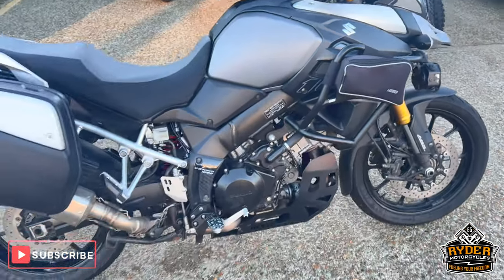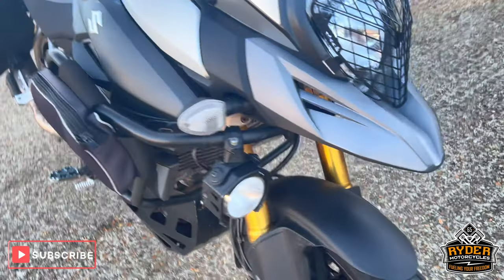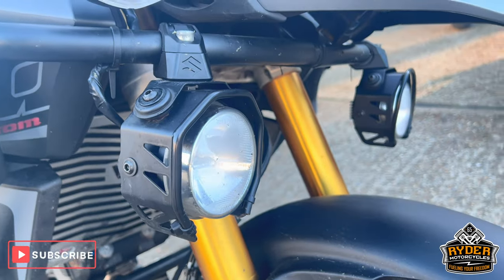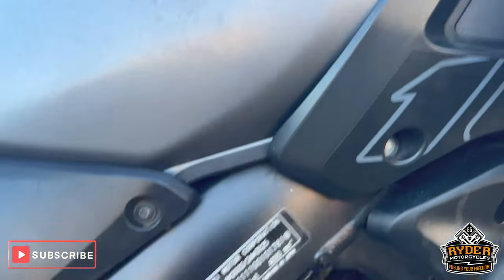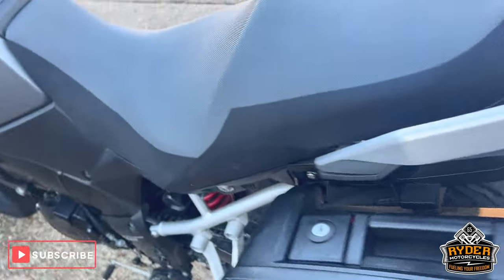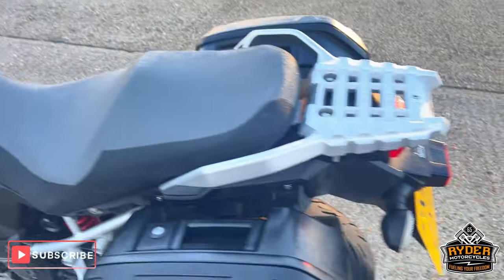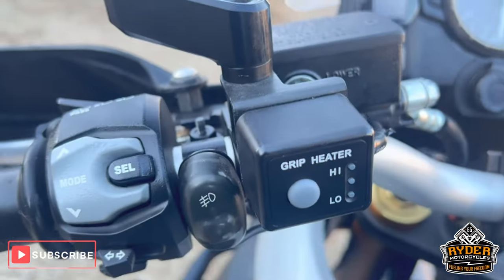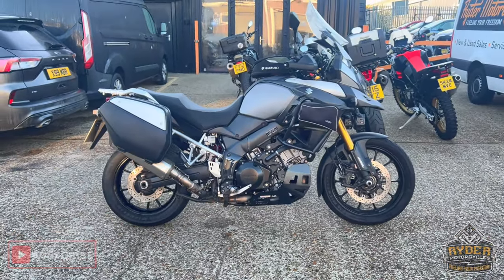2016 Suzuki V-Strom 1000 - Used Bike Video Tour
We have this 2016 Suzuki V-Strom 1000 in stock now. Come and view it for yourself in store or buy